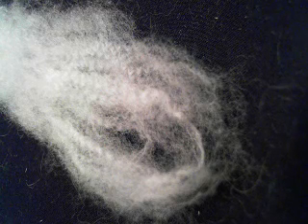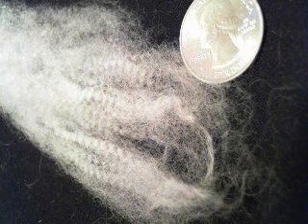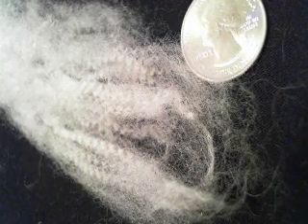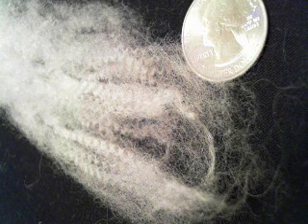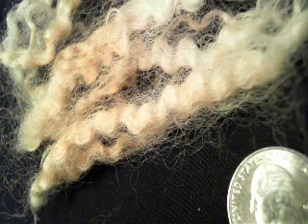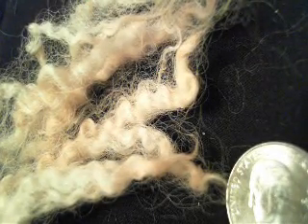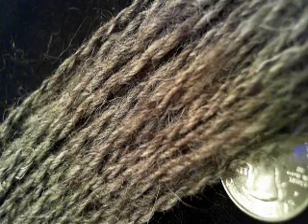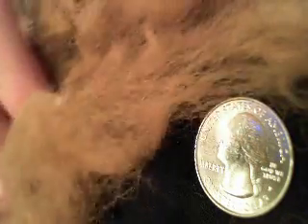Types of Wool by Silver Wheel Yarn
This is our little video to help people understand the different properties of fine, long, downy, and other types of wool.  It's a little fun, a lot informative, and 100% us.  Be sure to friend us on Facebook under Silver Wheel Yarn.